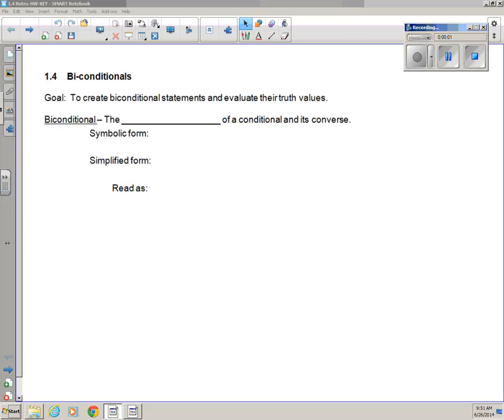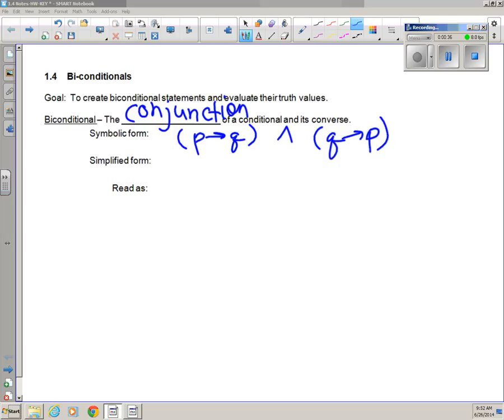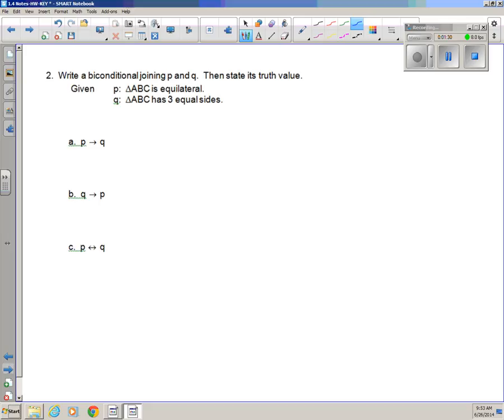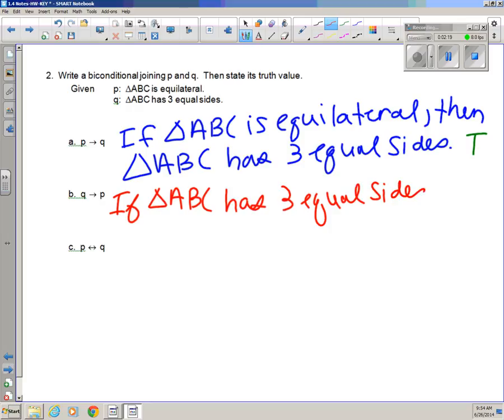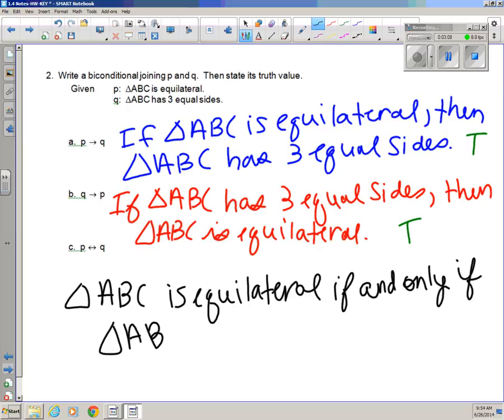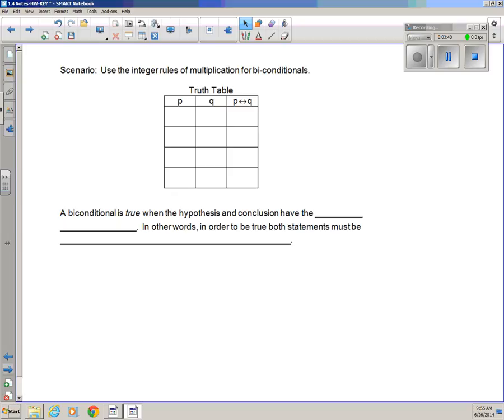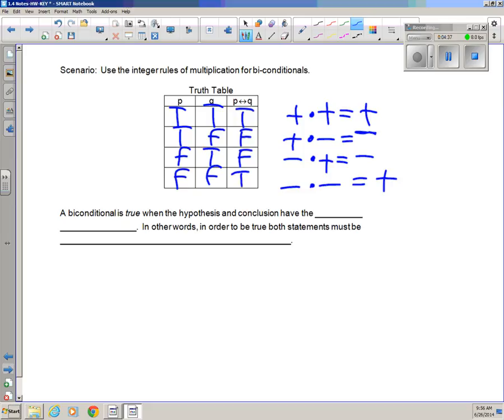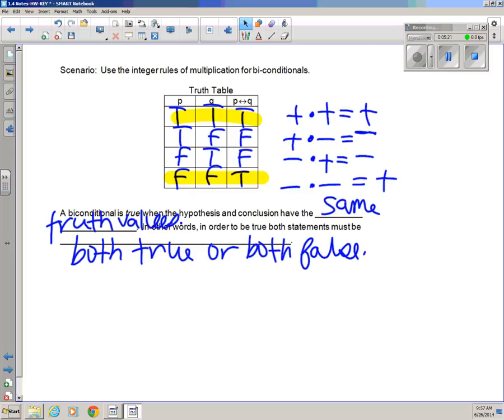Geo B 1 4 Video